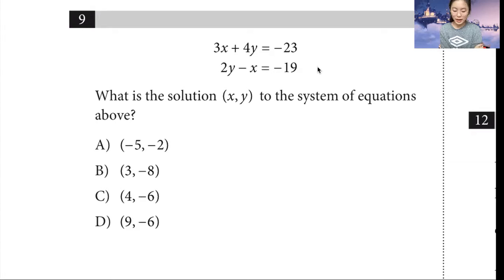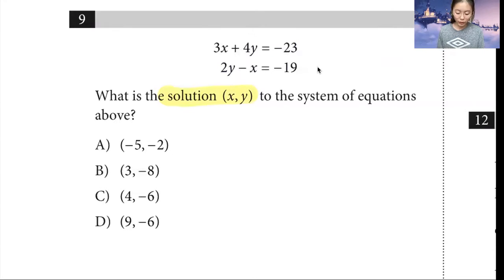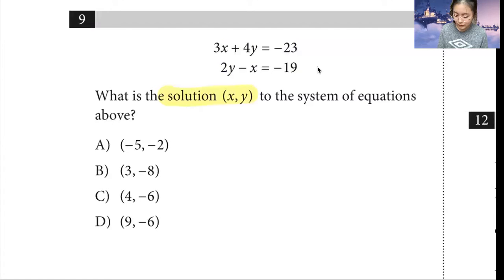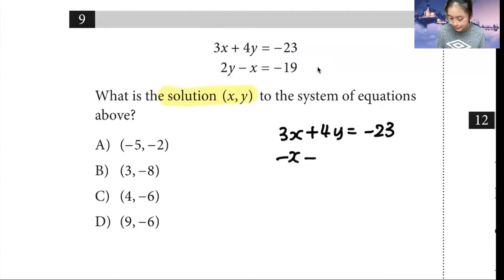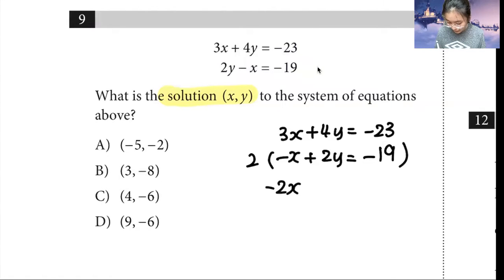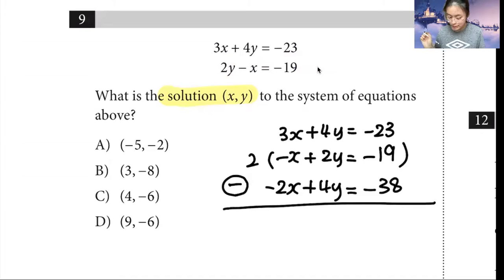P-Test 1_NC_Q9